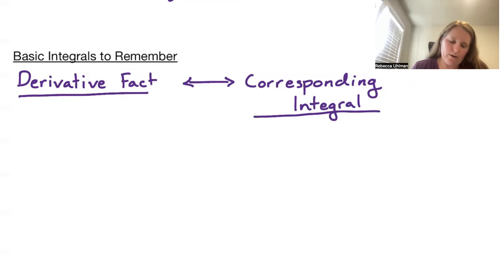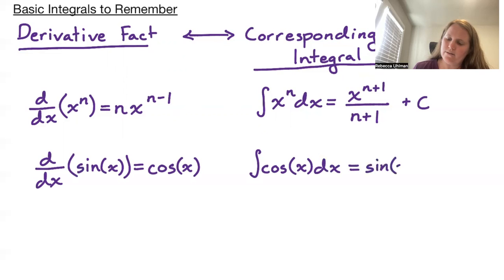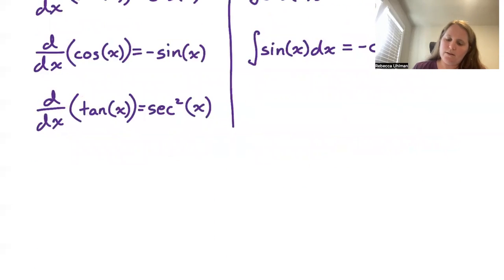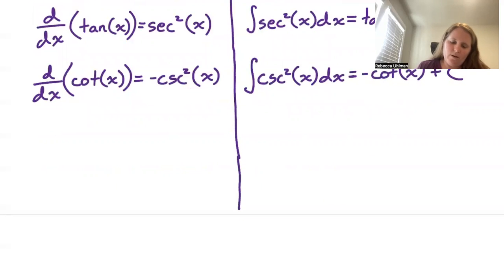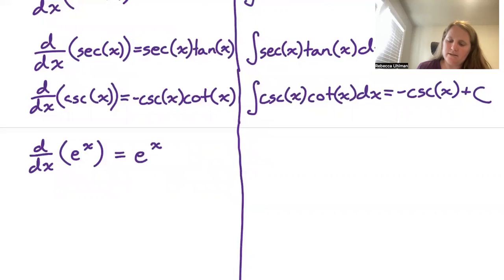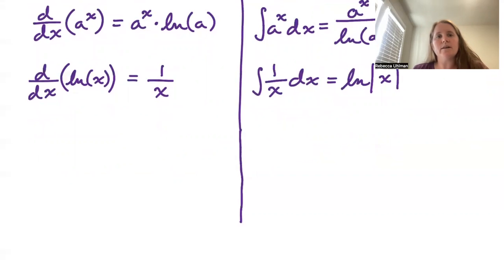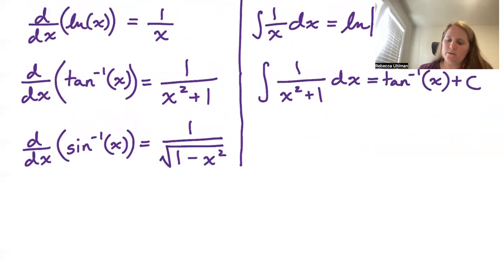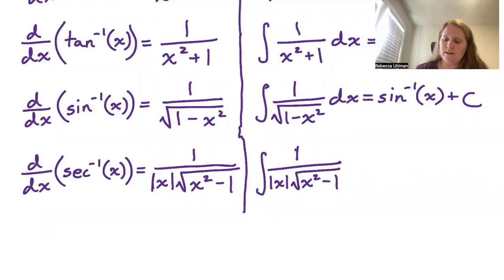Calculus 1 Review, part 3: Basic Integration Facts